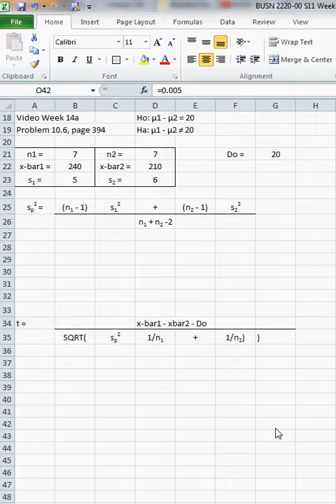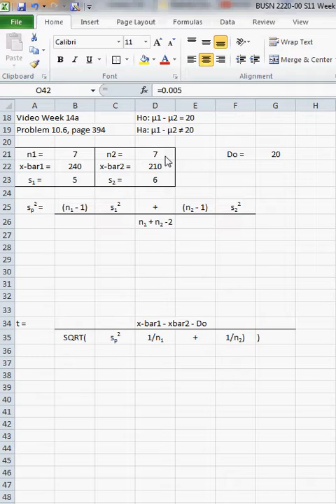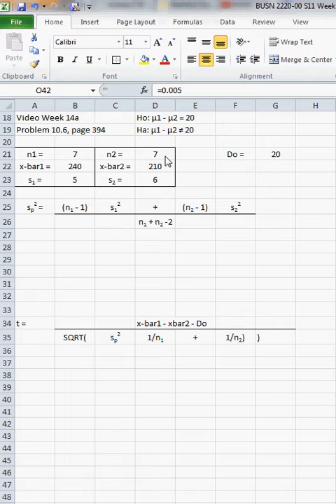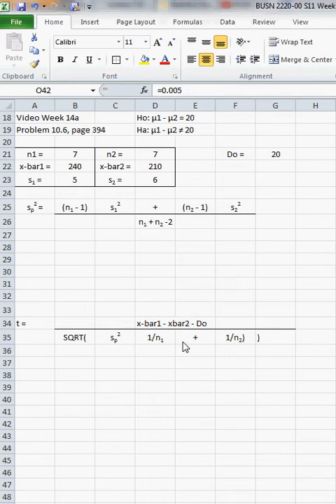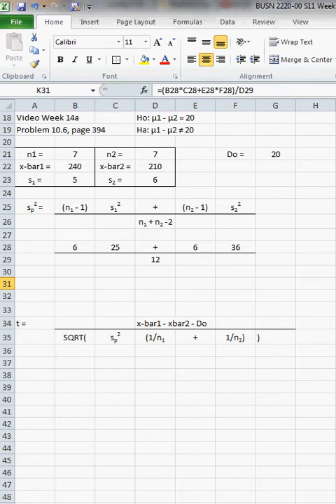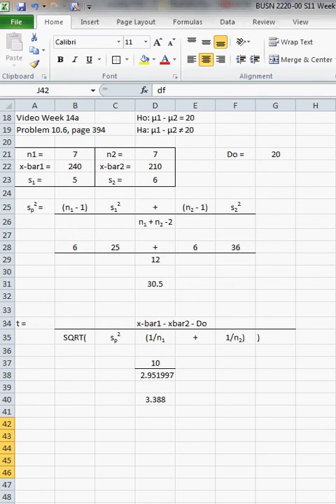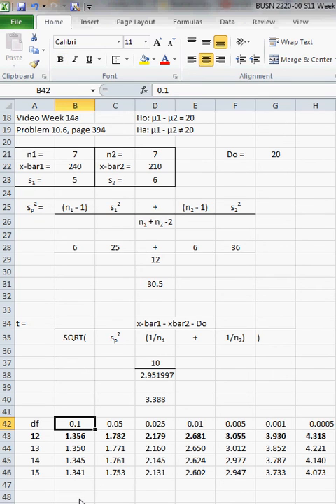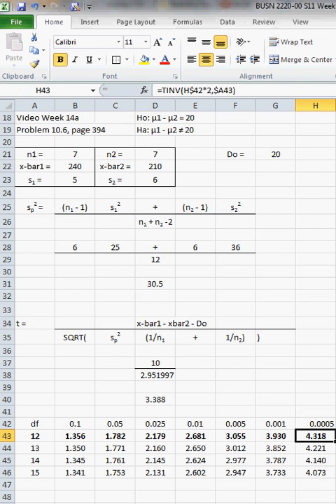BUSN 2220 00 Week 14a Video